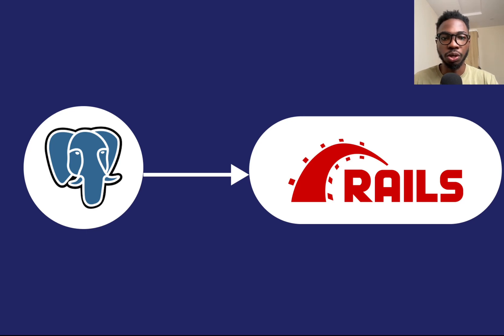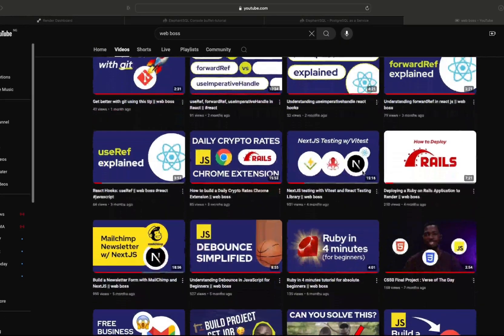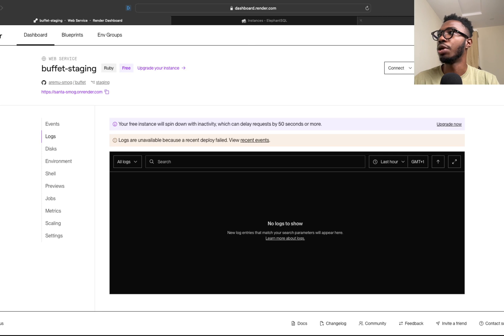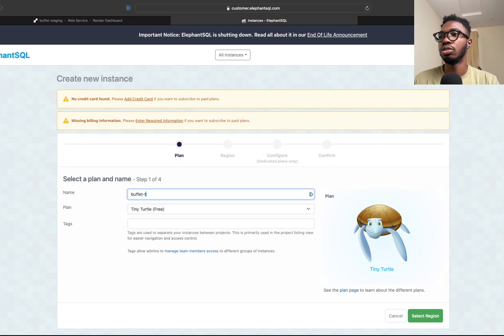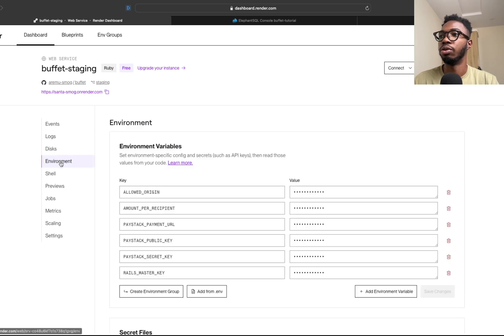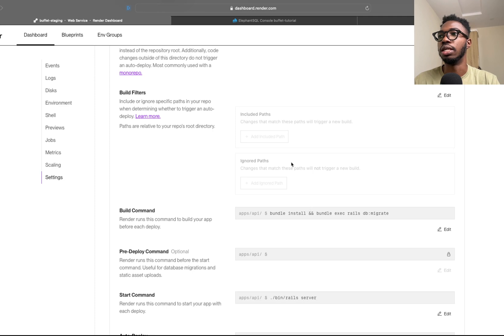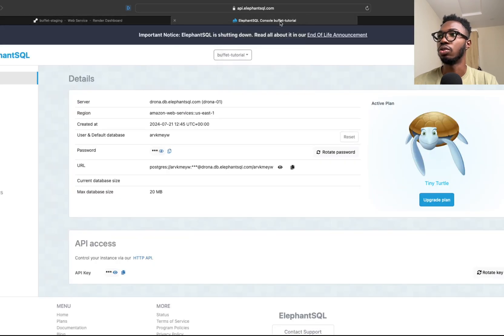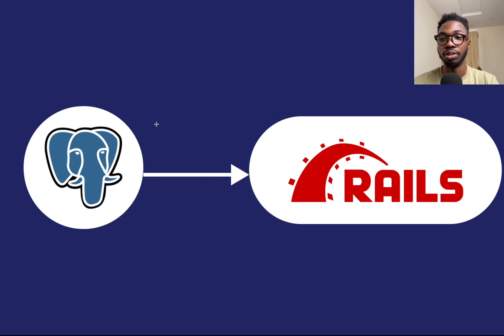How to Connect PostgreSQL to Ruby on Rails || web boss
In this video, I will be walking you through how to create a PostgresQL database with ElephantSQL and connect it to your Ruby on Rails application in Production